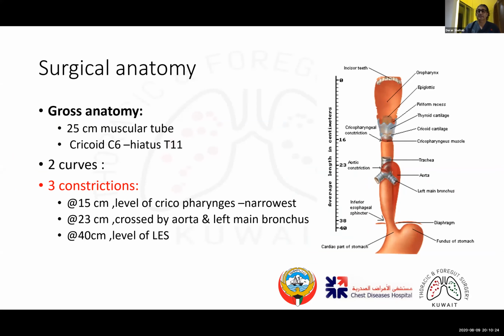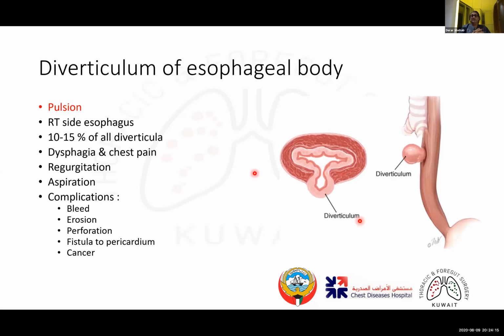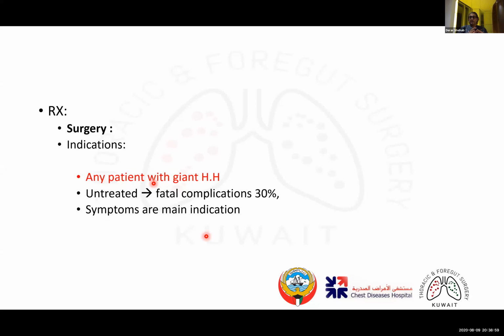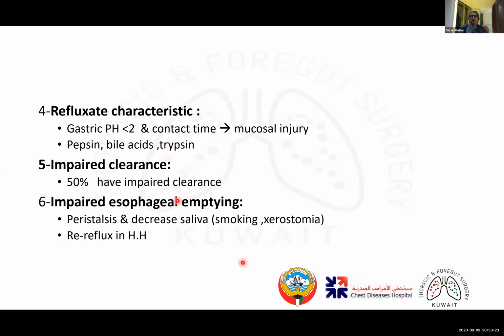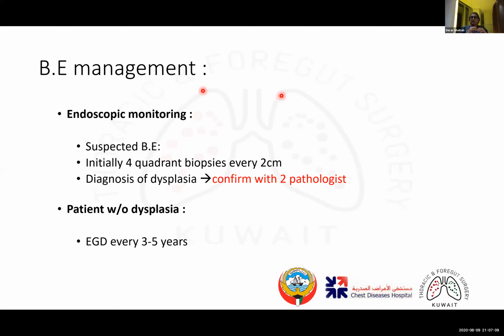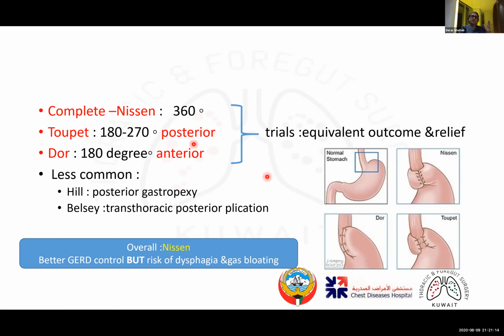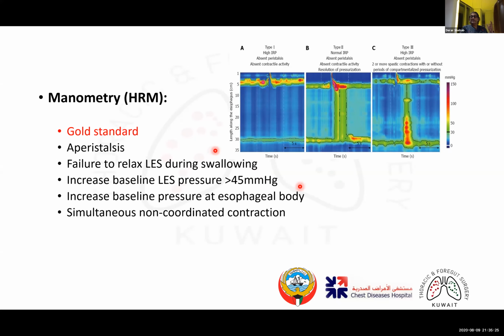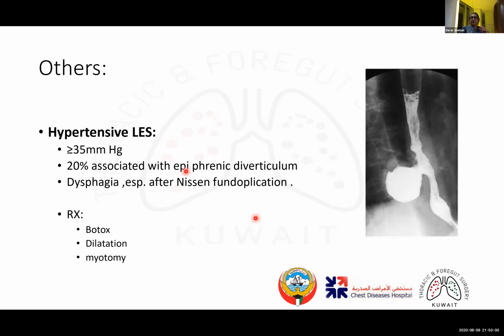Surgical Fix V1: Esophageal Diseases Part 1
By Dr. Derar Alshehab